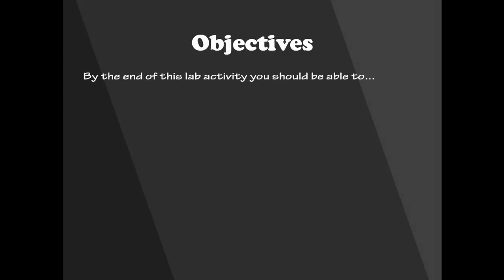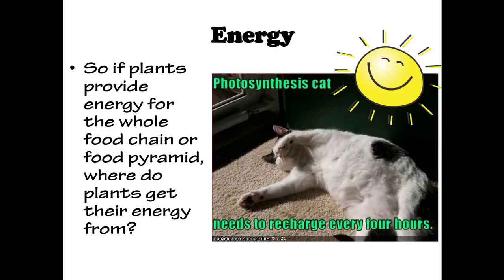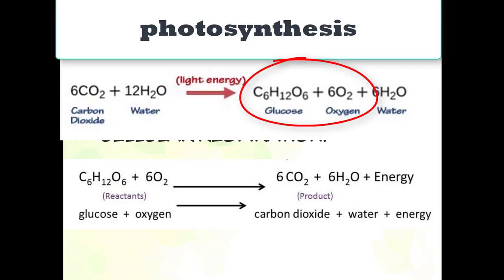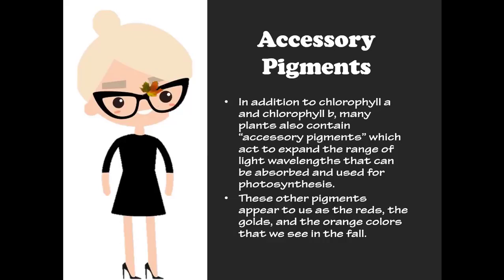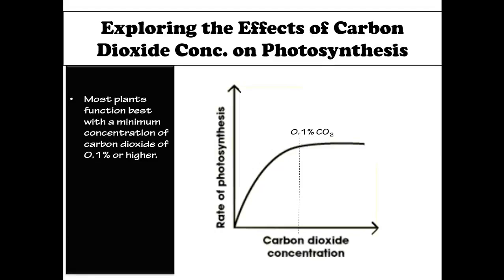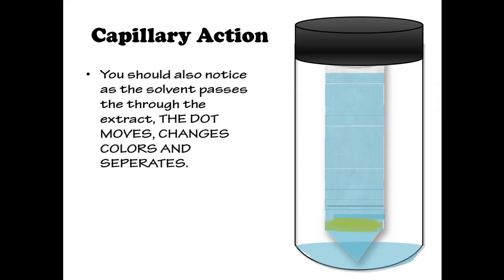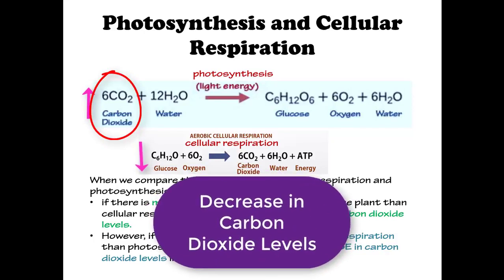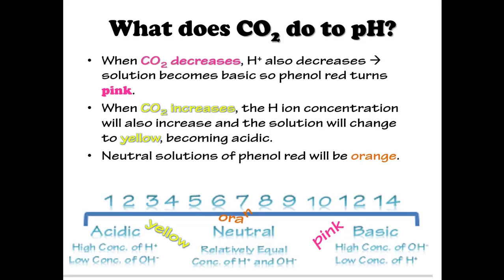Lab 5 PHOTOSYNTHESIS Exploring How is Energy Acquired